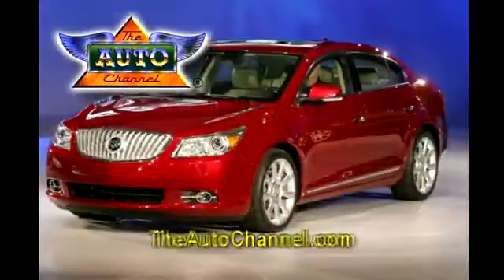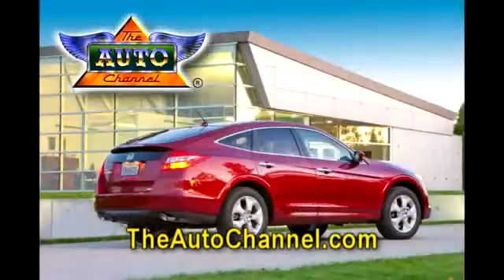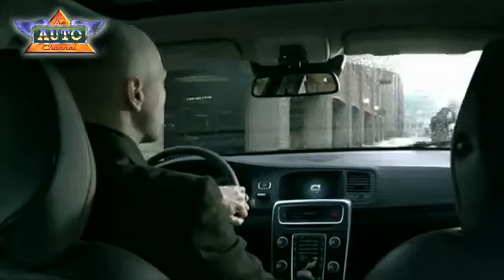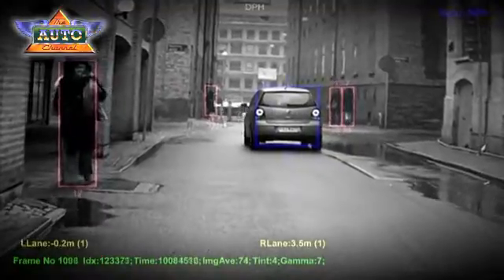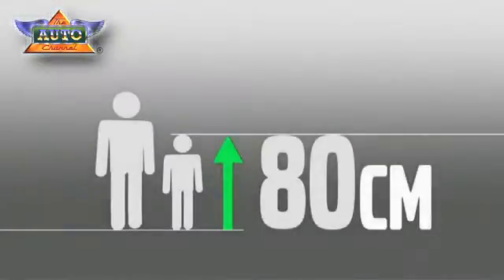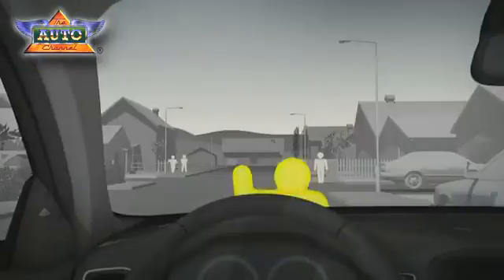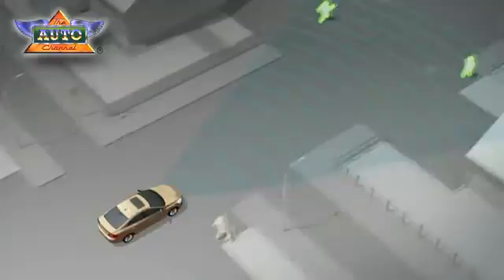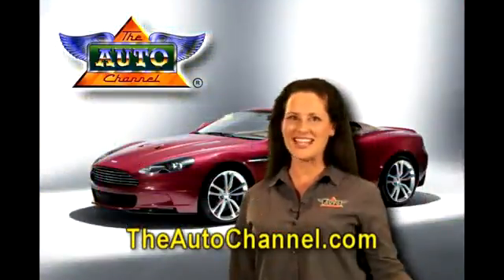Sistema de detección de peatones con frenada automática de Volvo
El sistema de detección de peatones de Volvo ayuda al conductor a detectar situaciones potencialmente peligrosas y así evitar atropellos.